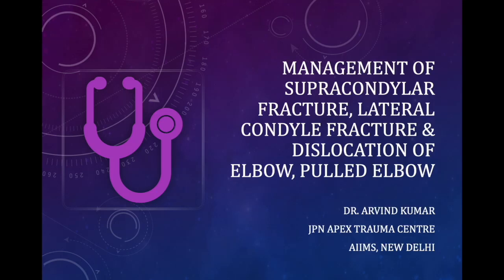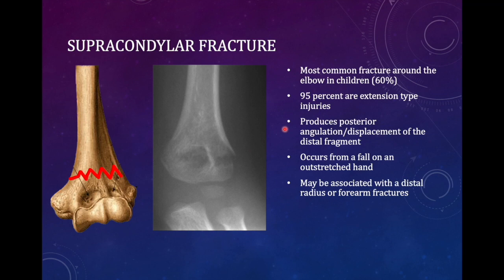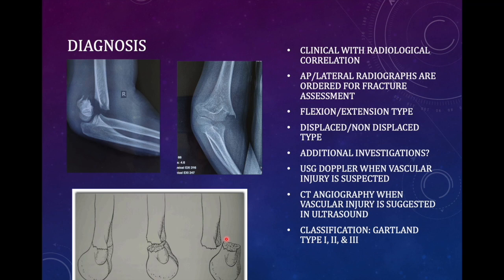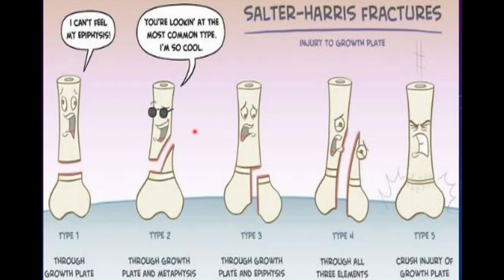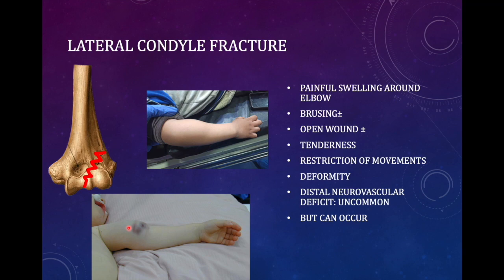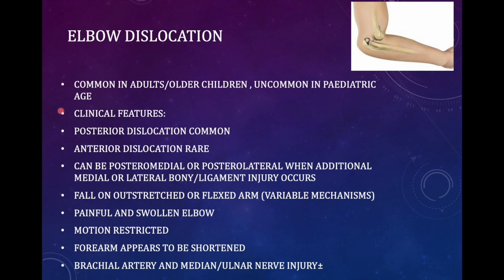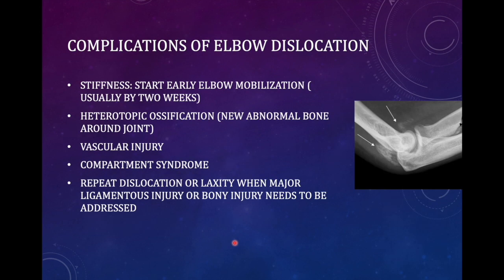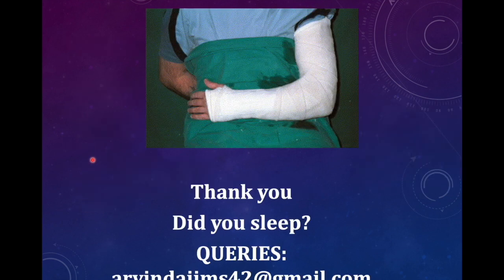UG MBBS LECTURE ORTHOPEDICS: Common Pediatric Elbow Injuries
This lecture covers the basic understanding of pediatric elbow fractures for the purpose of teaching MBBS students.

statute that might otherwise be infringing. Non-profit,
educational or personal use tips the balance in favor of
goes to respected owner.